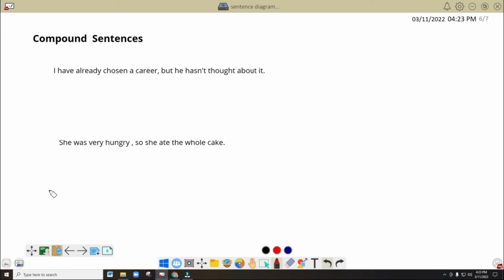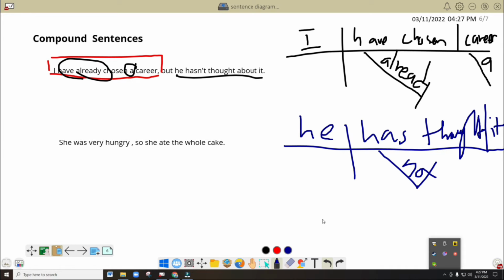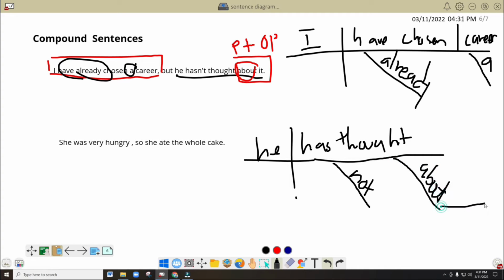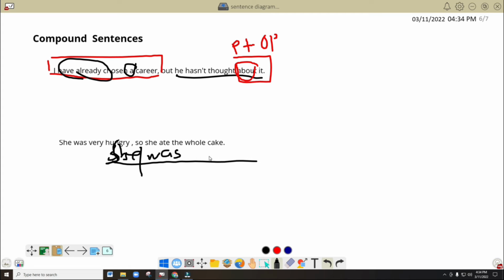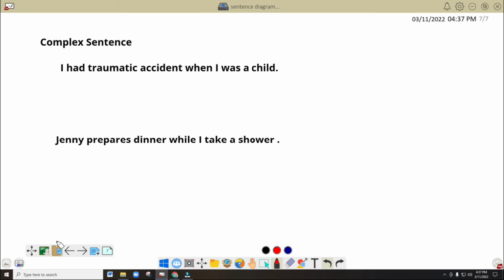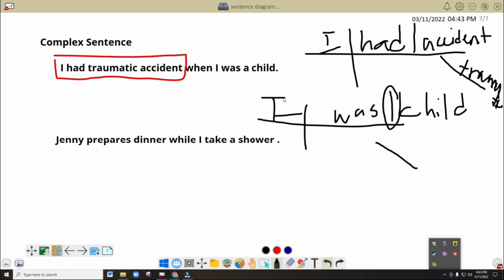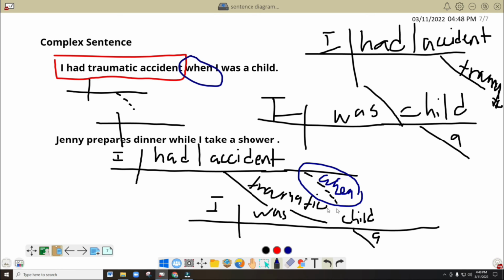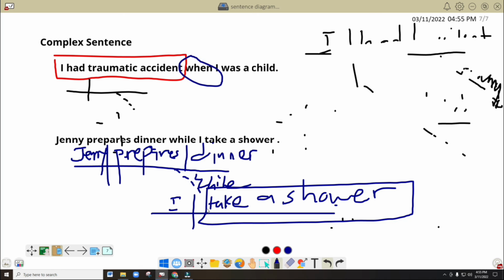Sentence Diagramming 3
For reference purposes..